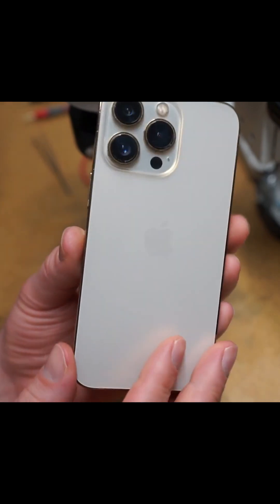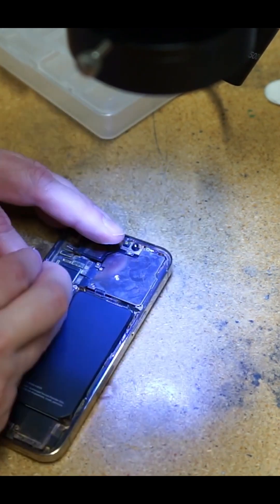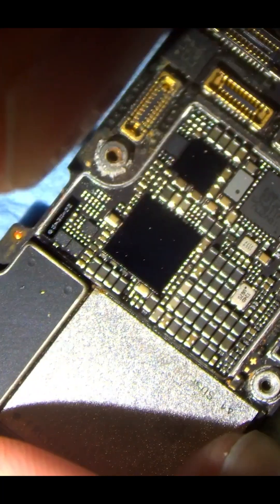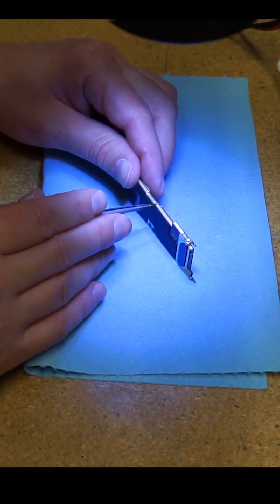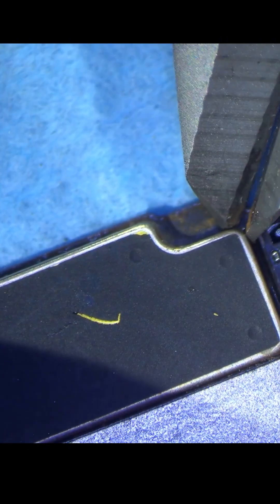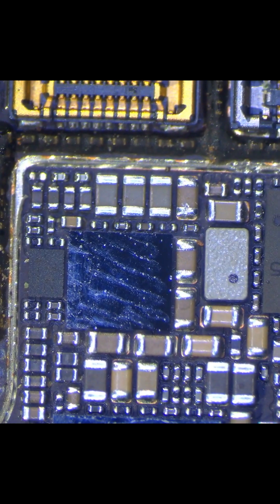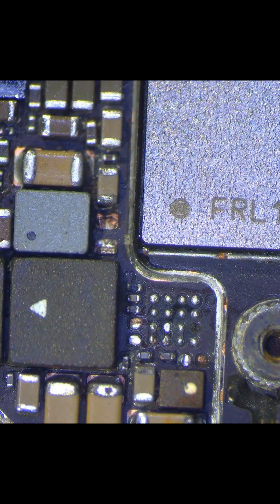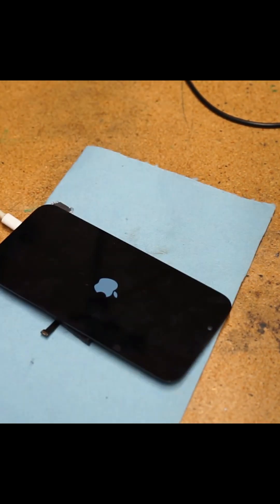This iPhone was Ocean Damaged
Saving data from a water damaged iPhone 13 Pro

Mail in data recovery available.